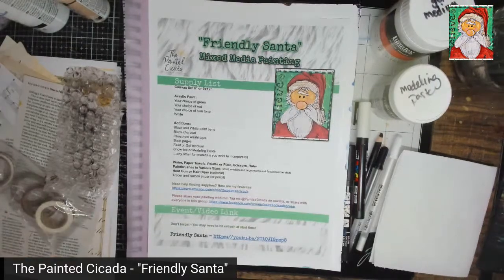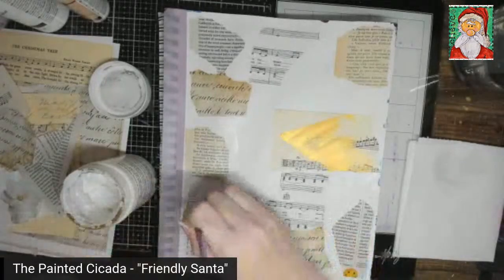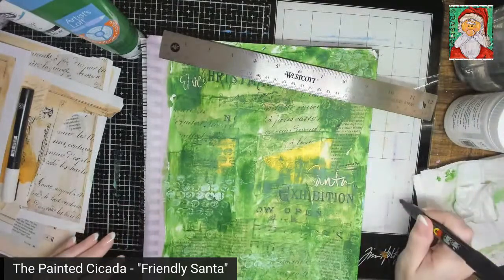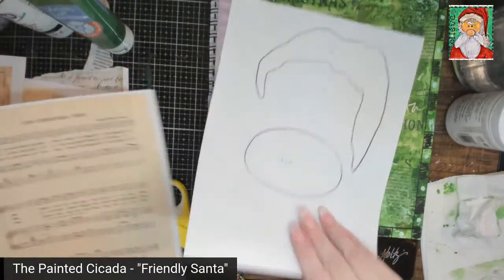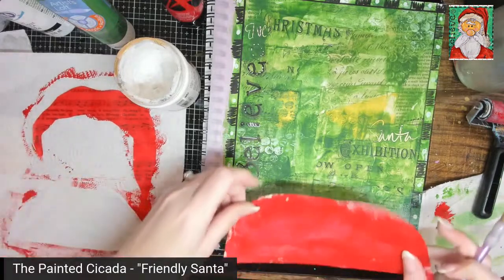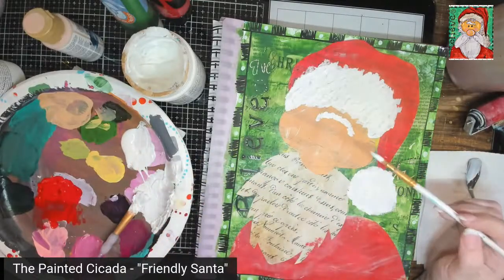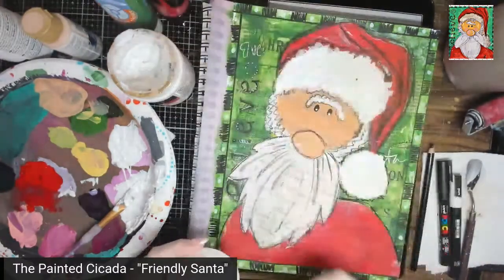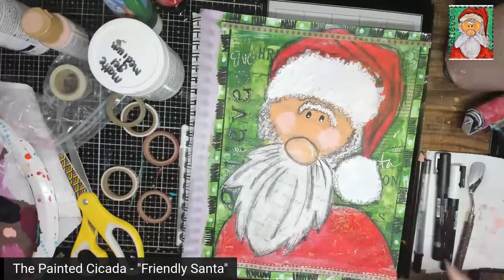"Friendly Santa" Mixed Media Lesson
Friendly Santa
Mixed Media Lesson

Happy holidays!!